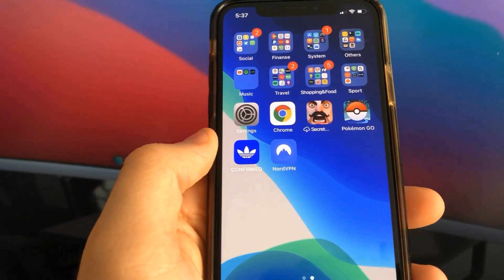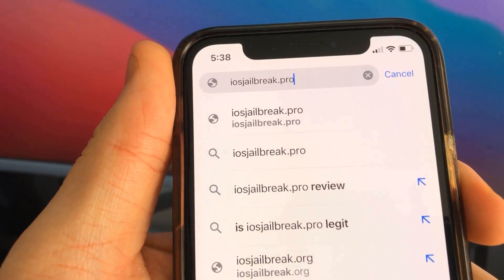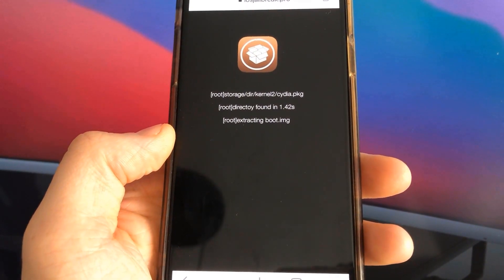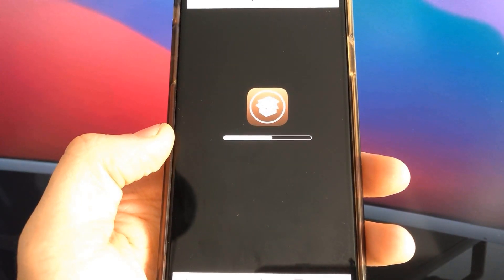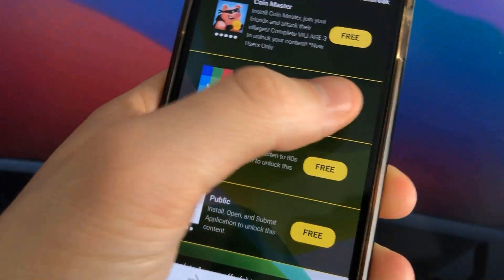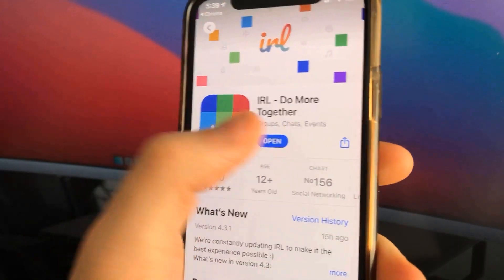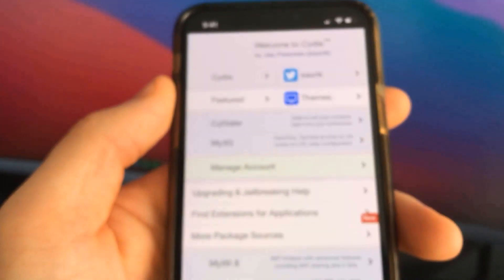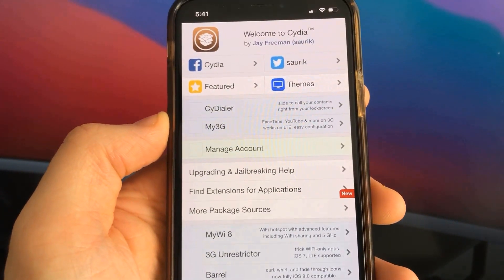How to Jailbreak iOS 14.7.1 🔓 iOS 14.7.1 Jailbreak for iPhone & iPad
Hi everyone, today I will show you how to jailbreak ios 14.7.1 on any iPhone & iPad! This ios 14.7.1 Jailbreak is Untethered like in the previous ones. Your device will remain Jailbroken even after you reboot your iDevice. iOS 14.7.1 Jailbreak grants you greater control and freedom over your iPhone/iPad. This guide will teach you exactly how to jailbreak any iPhone or iPad. The ios jailbreak has to be done only once and you will keep it forever!

This ios 14.7.1 jailbreak is the best and fastest way to jailbreak any iOS device. You have come to the right place if you are looking for ios 14.7.1 Jailbreak. This Jailbreak is compatible with all iOS 14 devices. It is as easy as installing an app on your device. The process is easy and takes only a few minutes. You can jailbreak ios 14.7.1 as well as older iOS versions.

Cydia is amazing and it's my favorite app for apple devices! The only thing left to do after watching this YouTube video is to follow this simple jailbreak process.